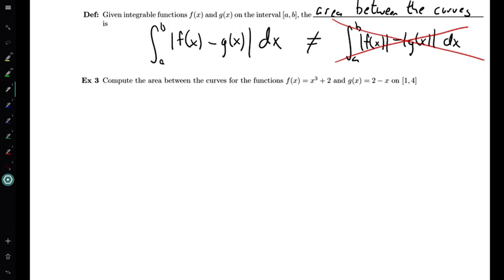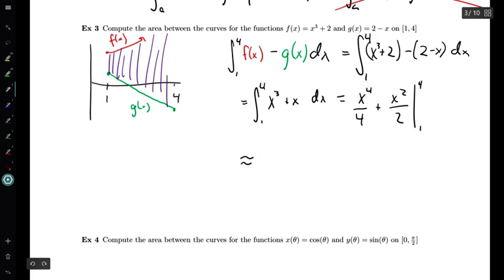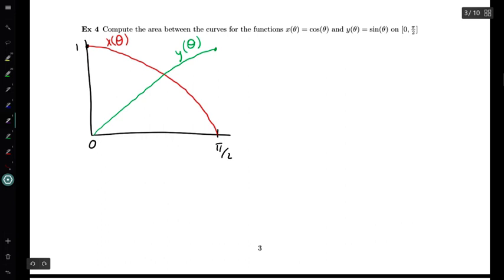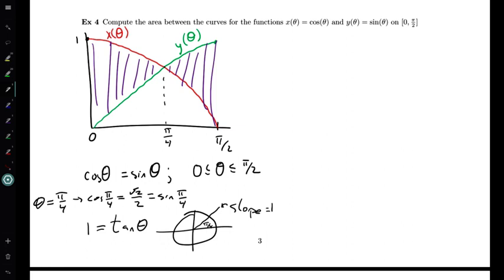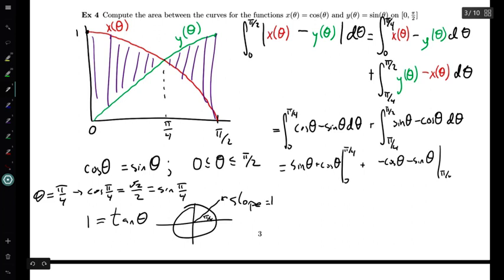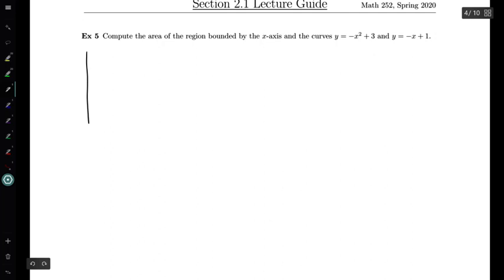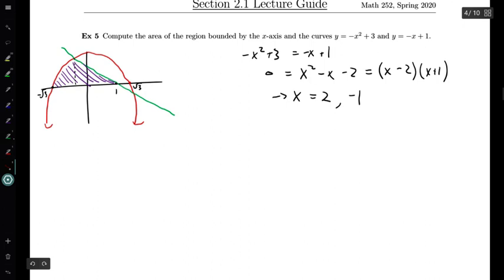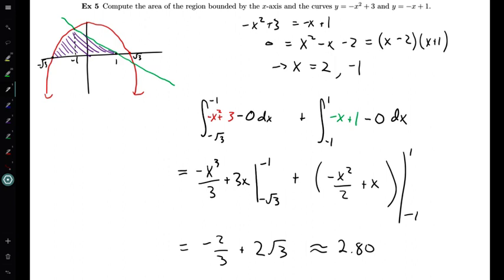33: Examples of Areas Between Curves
Here, we do some example problems computing the area between curves.  One of the examples illustrates why you *can't* just integrate the difference and take the absolute value at the end.